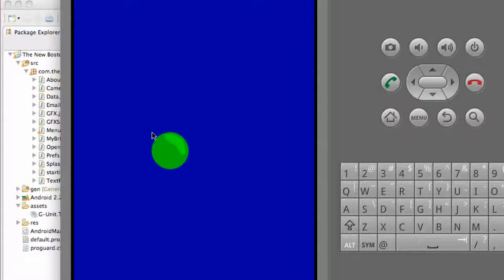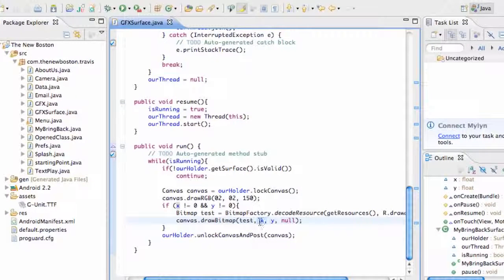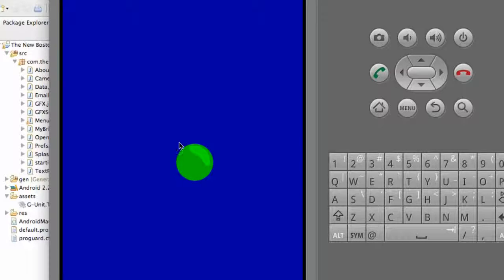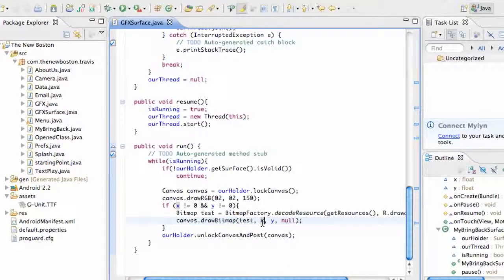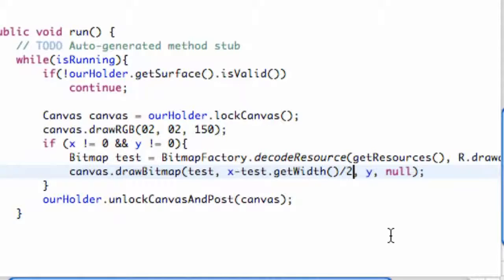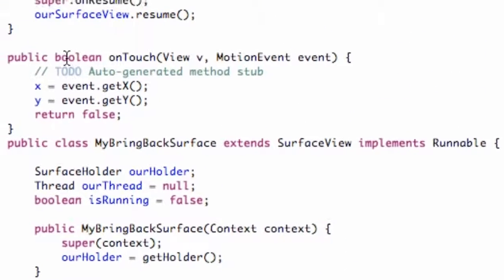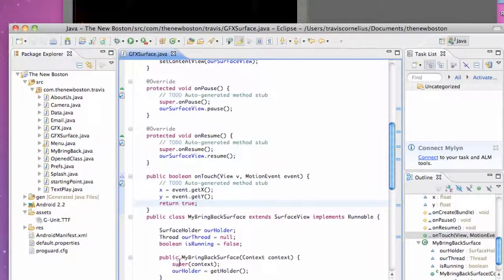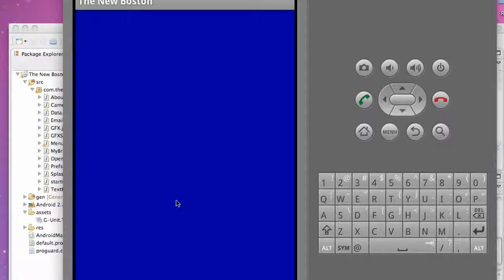Android Application Development Tutorial 73 Graphics Trick